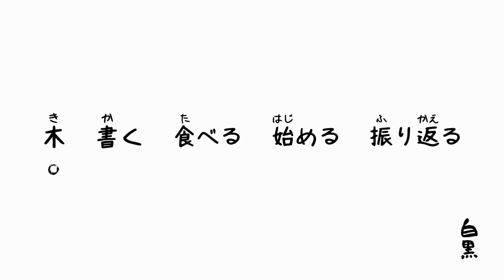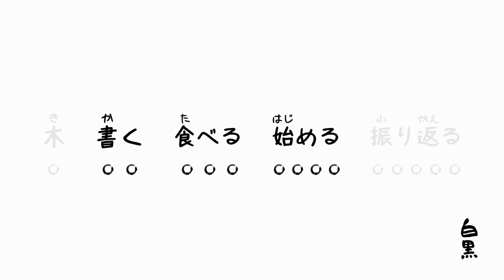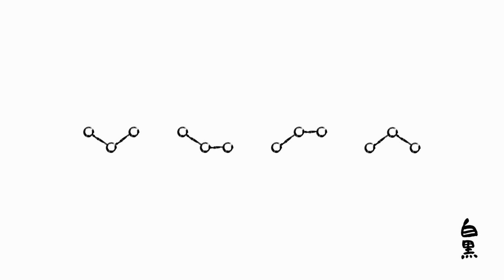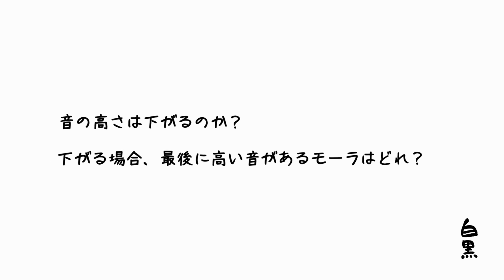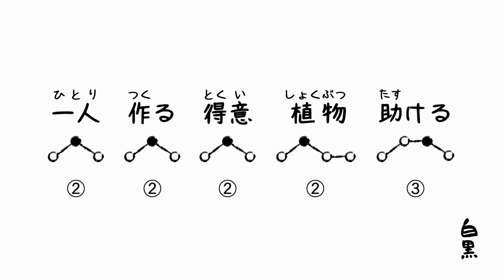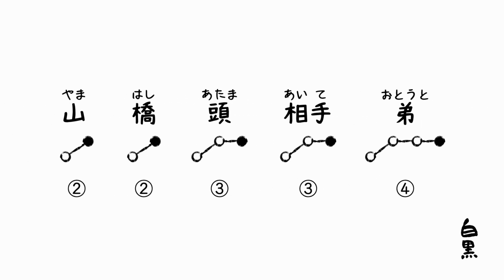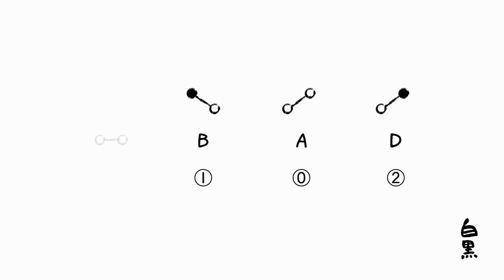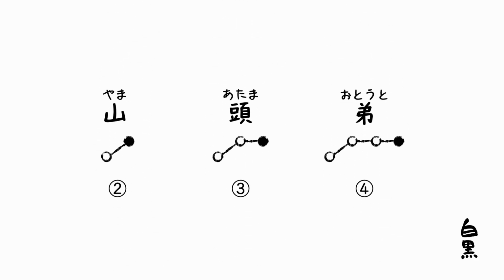Japanese Pitch Accent | Fundamentals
Master the fundamentals of Japanese pitch accent in this beginner-friendly yet comprehensive guide!

In this video, I break down what pitch accent really is, why it matters for sounding natural, and how it works in Standard Japanese. You’ll learn the two core rules and the four pitch accent patterns of Japanese pitch accent, understand the concept of mora, and see plenty of example words that will help you hear and produce correct high-low patterns.

Whether you’re preparing for the JLPT, especially the listening comprehension part, polishing your pronunciation, or simply curious about Japanese pitch accent, this lesson will give you the tools to boost your listening and speaking skills.

Stay to the end for a quick quiz and tips to practice on your own!

00:00 Introduction
01:17 Mora
02:55 What is Pitch Accent?
04:20 2 Rules
06:11 4 Patterns
09:30 Flower or Nose?
11:24 Recap Quiz
13:45 One More Thing…